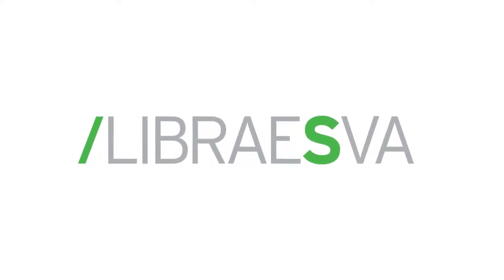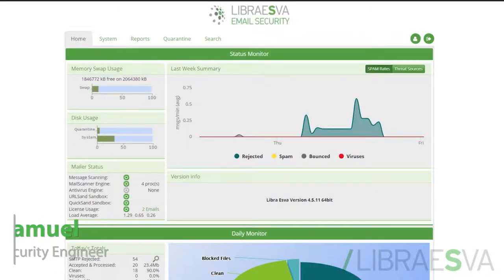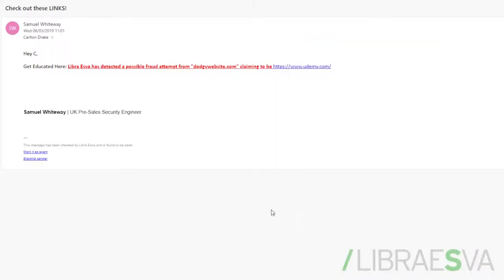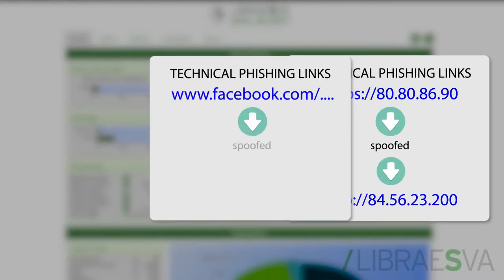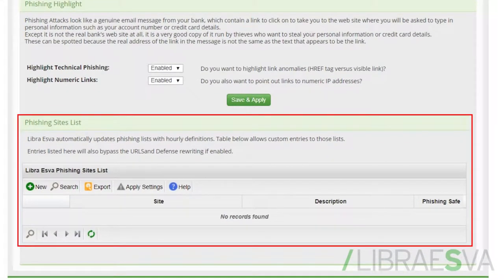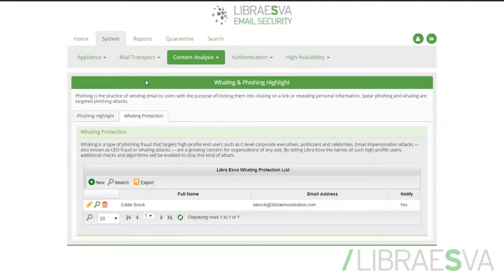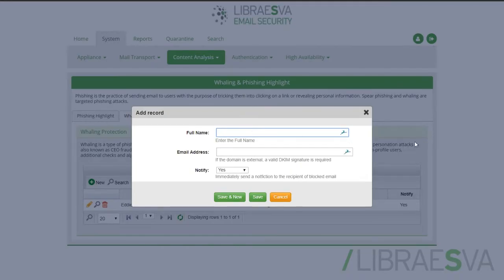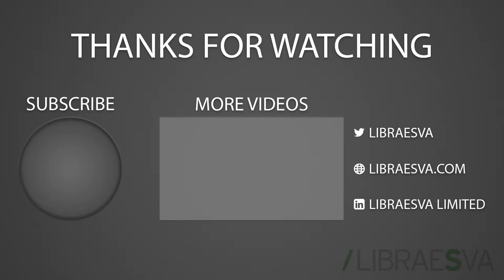Whaling (BEC) and Phishing Protection (Spotlight)